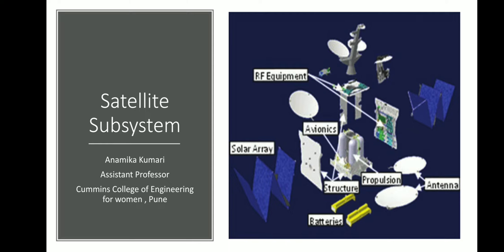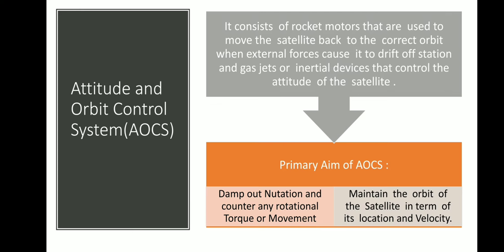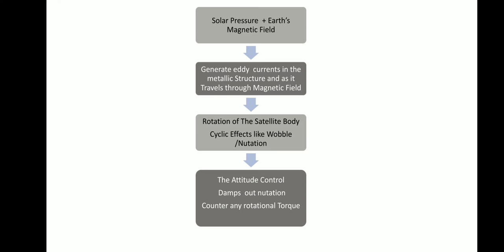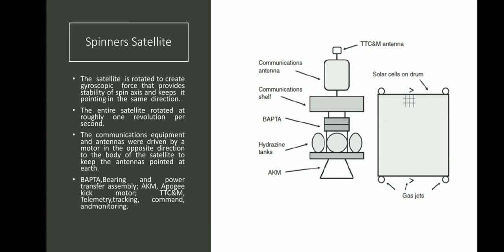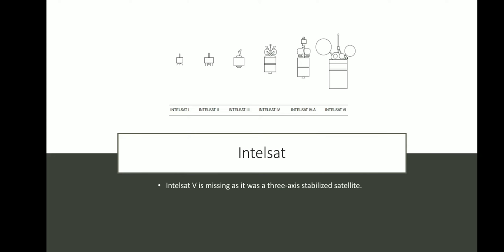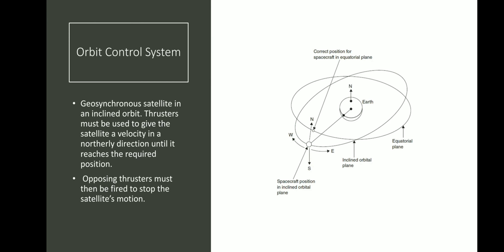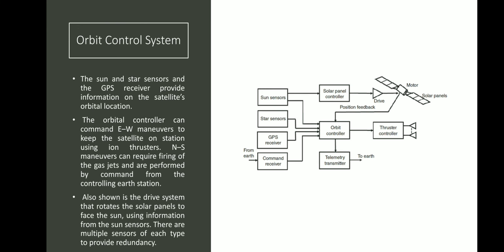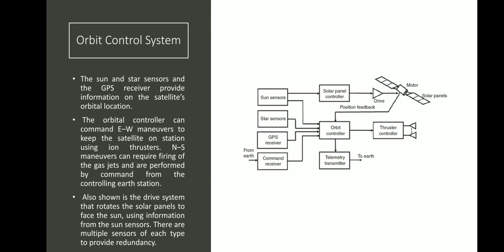Satellite Communications_Satellite subsystems _AOCS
Introduction to satellite Subsystems and description of Attitude and Orbital Control System (AOCS)

Links to earlier lectures